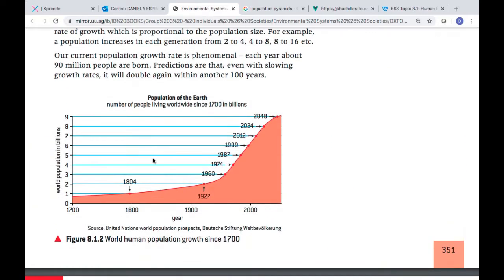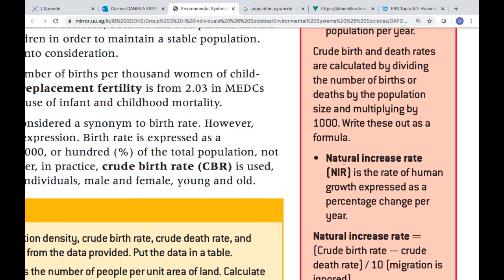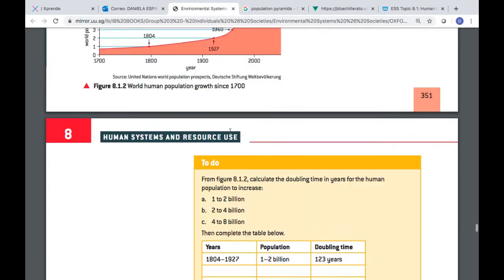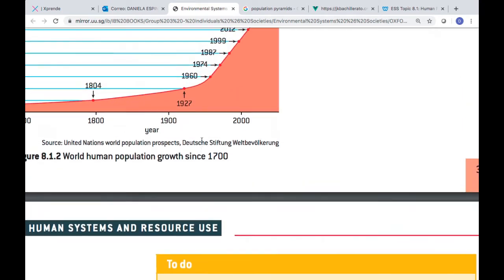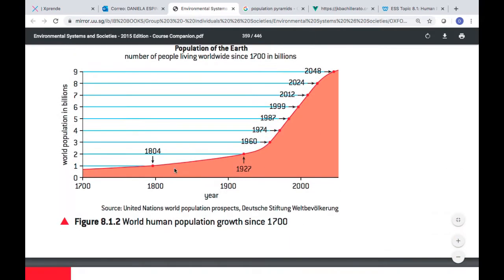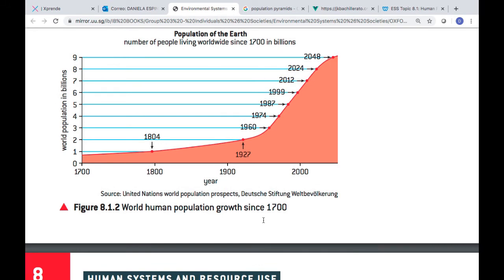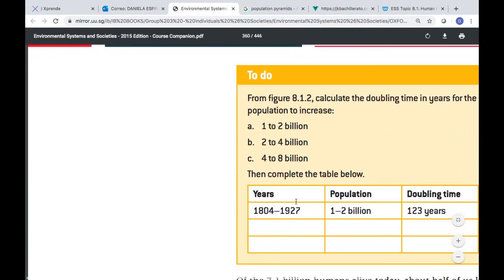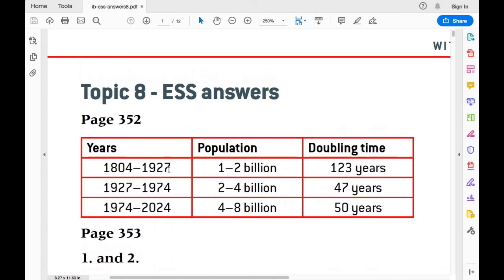To do: doubling time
Explanation how to calculate doubling time in a population chart.